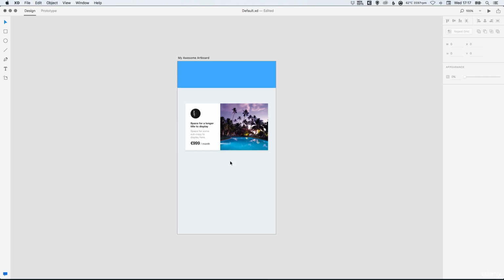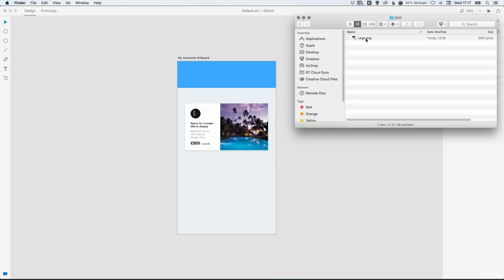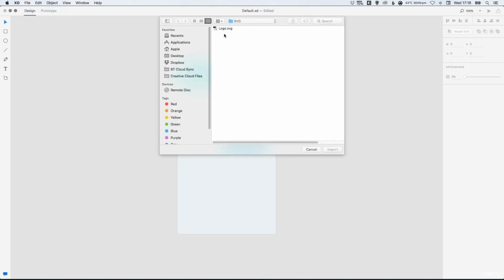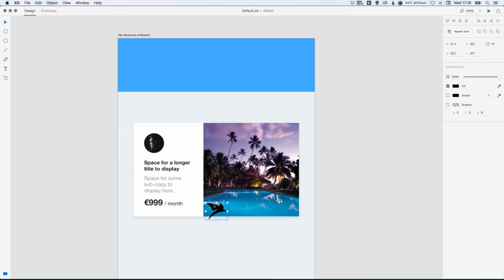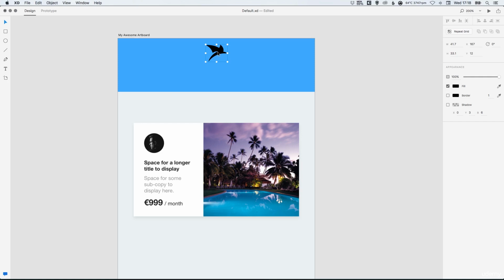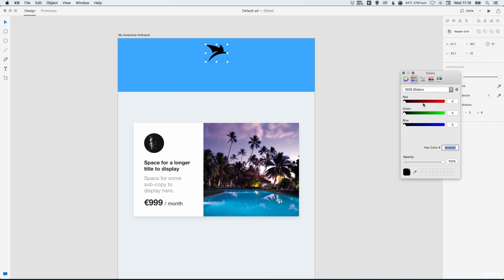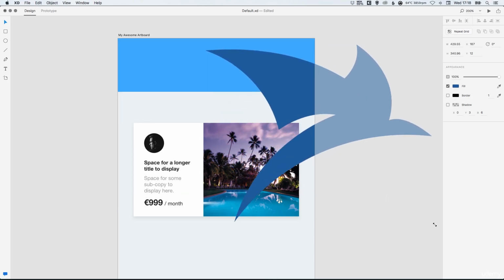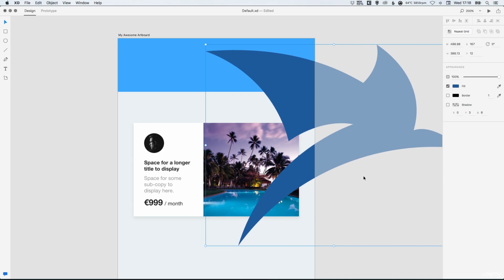How to Design & Prototype in Adobe XD - Importing SVG Files (Advanced Tools)